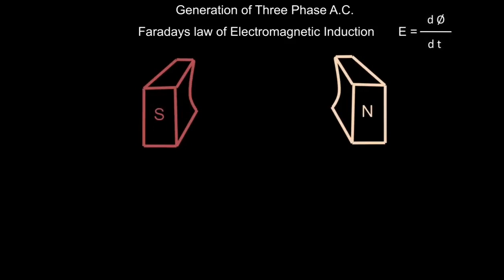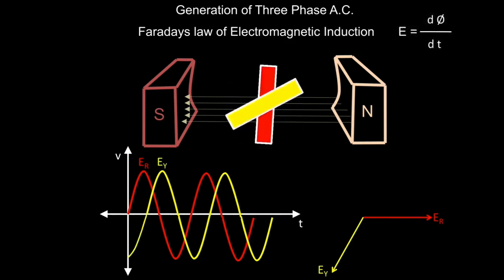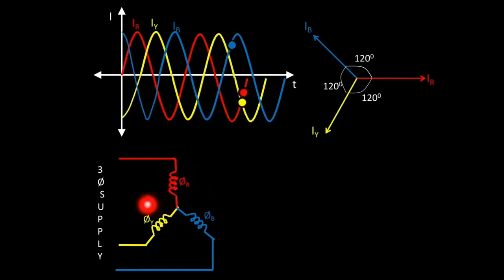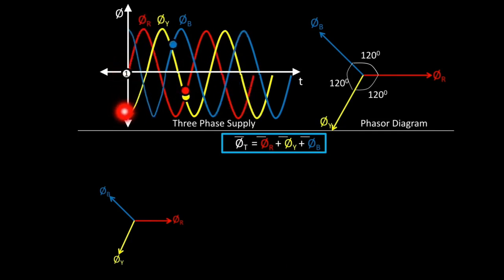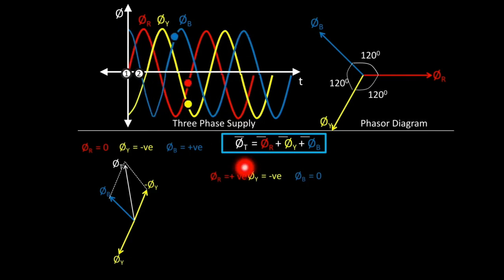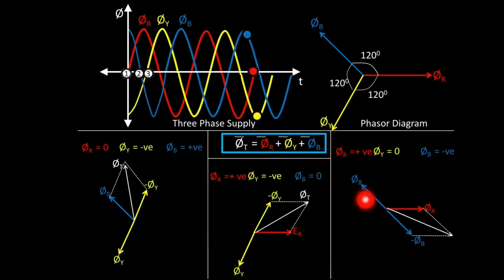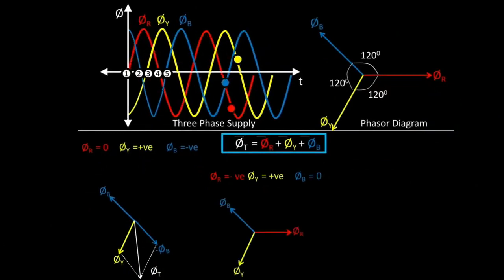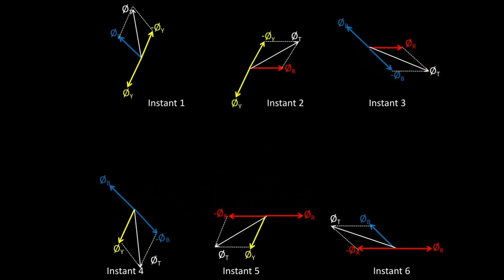Rotating magnetic field with animation